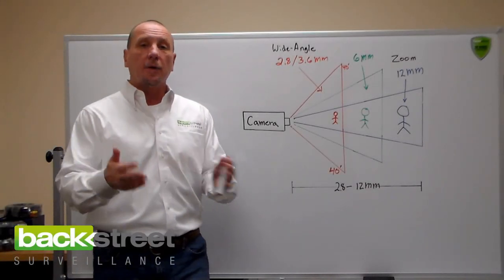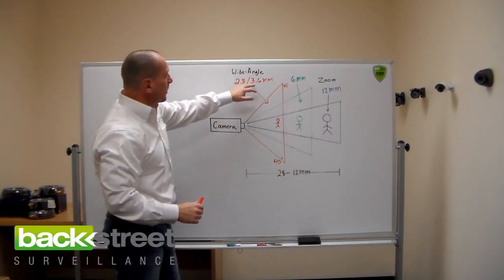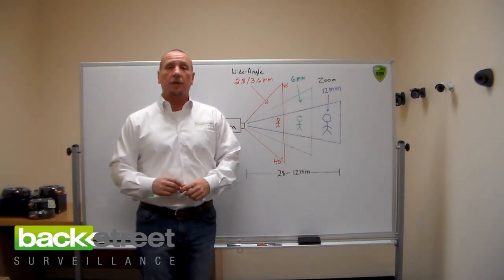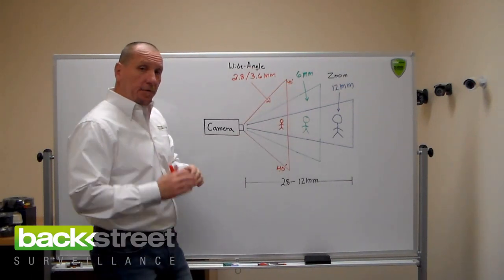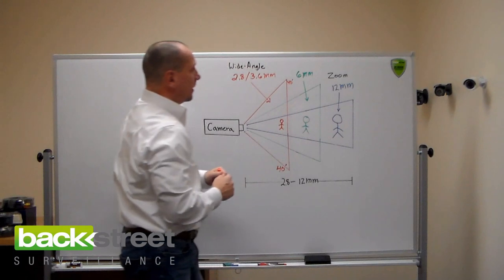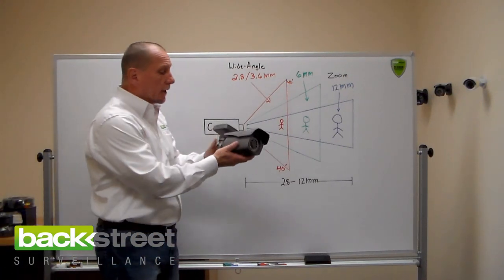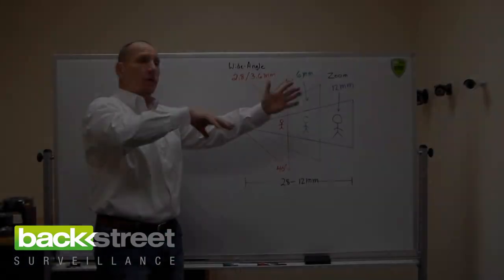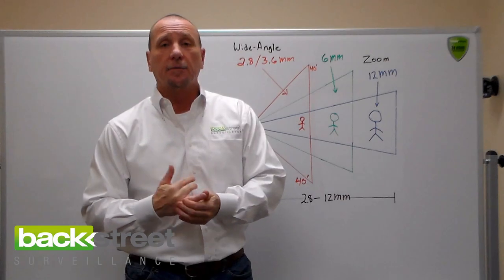How to Select the Right Lens for Security Cameras